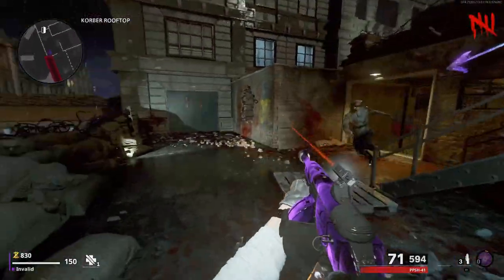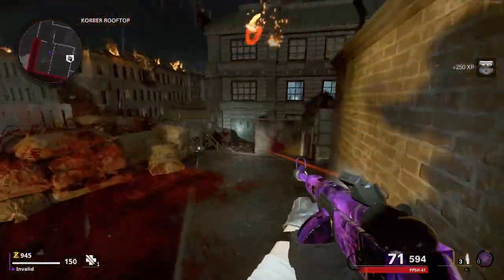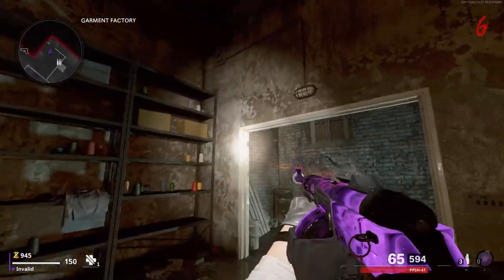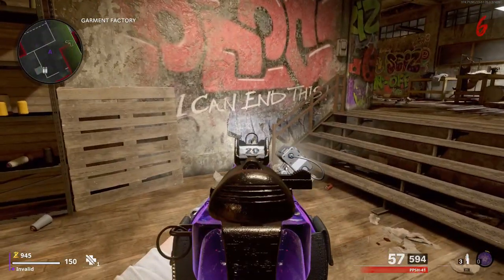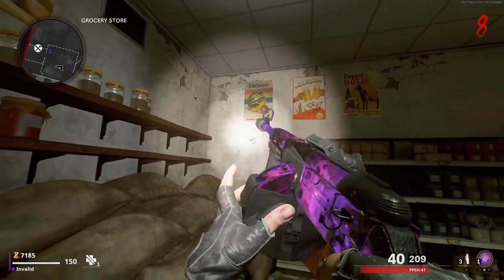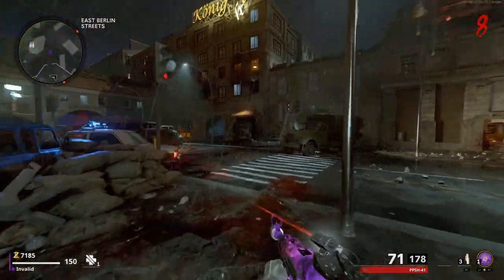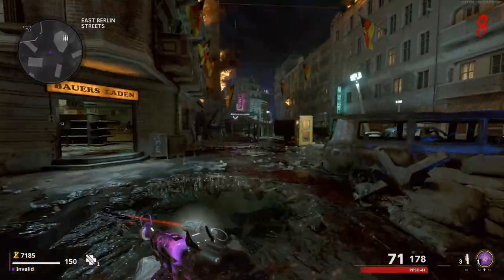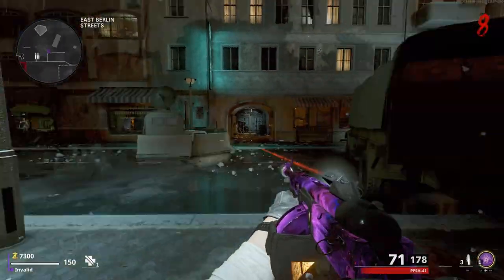Mauer Der Toten - ALL Safe Code Locations For EVERY AREA (Black Ops Cold War Zombies)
Straight to the point video showing all 3 safe code locations for the Garment Factory, Service Passage, and The Grocery Store in the zombies map Mauer Der Toten on Call of Duty Black Ops Cold War!
Keep In Touch With Me On Other Platforms!

0:00 - Intro
0:13 - Garment Factory
0:24 - Service Passage
0:38 - Grocery Store
0:51 - Outro